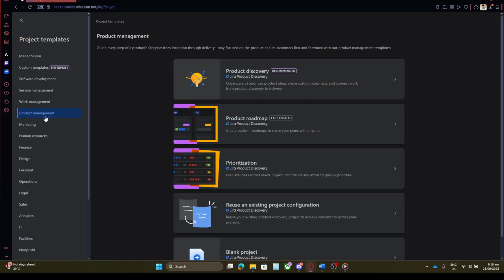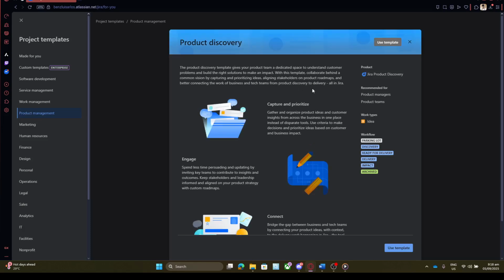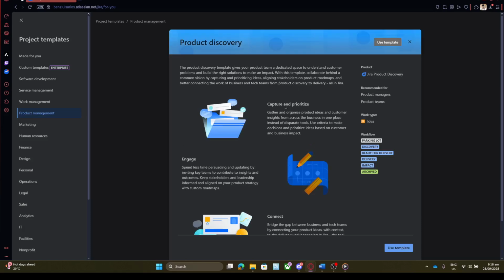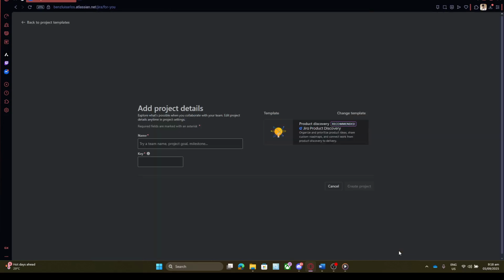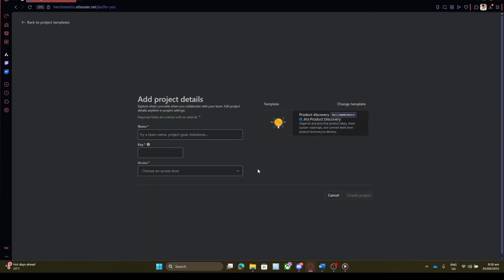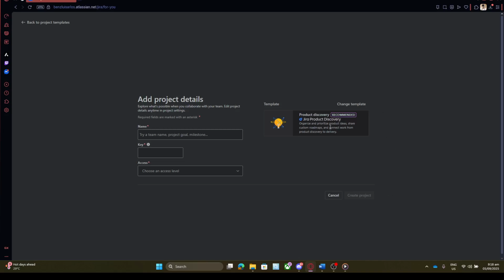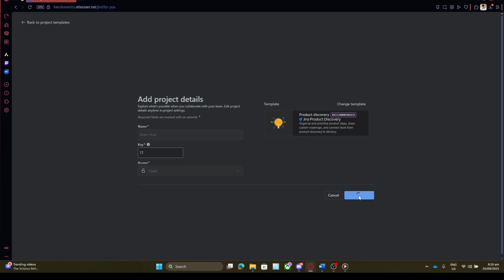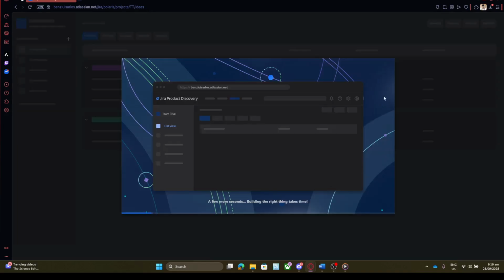How To Use Jira For Project Management (Full 2025 Guide)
Looking to manage your projects more efficiently with Jira? 📊 In this complete 2025 tutorial, I’ll show you how to use Jira for project management—covering boards, backlogs, sprints, and reporting tools that make teamwork smoother and more productive.

What You’ll Learn:

✅ How to set up Jira for project management (2025 update)

✅ Use boards, backlogs, and sprints effectively

✅ Track progress with Jira reports & dashboards

✅ Pro tips to manage Agile projects with ease

Perfect for beginners, project managers, and Agile teams who want to master Jira’s powerful project management features.